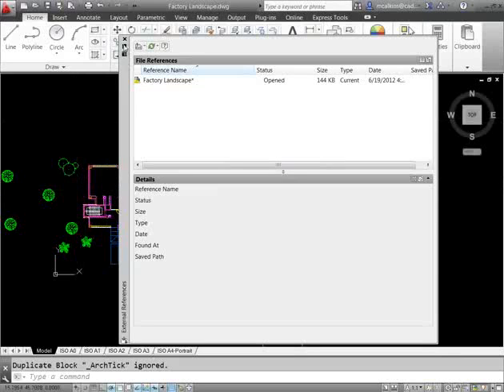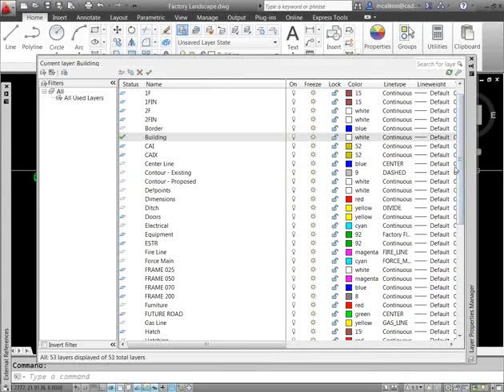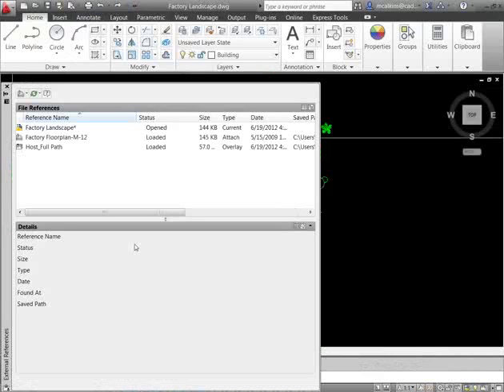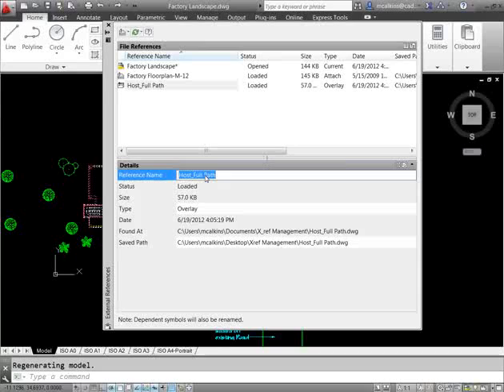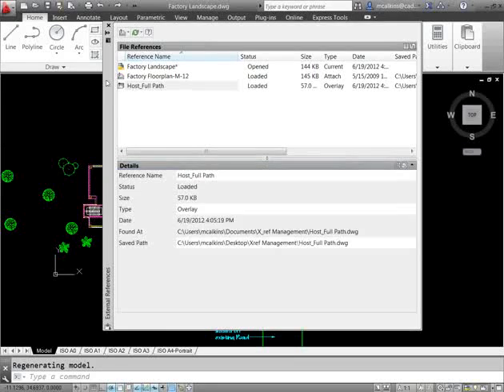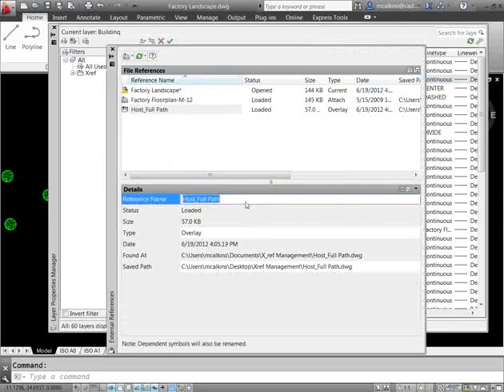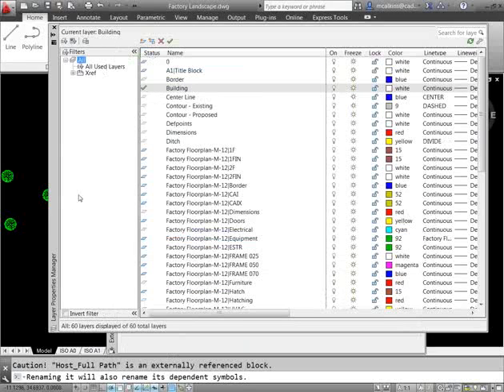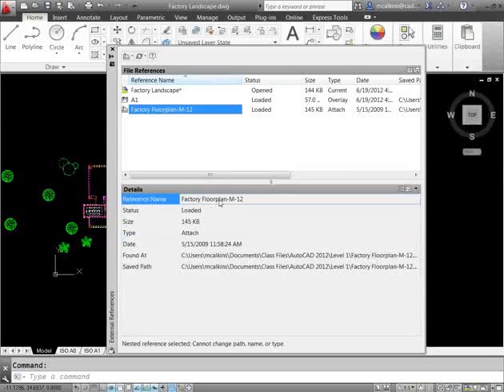online schools programs, attorney lawyer